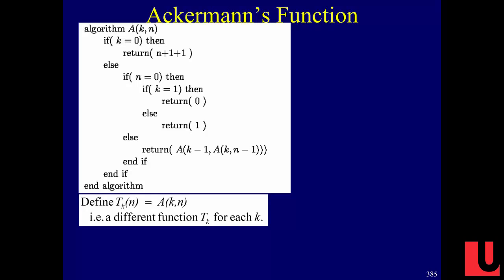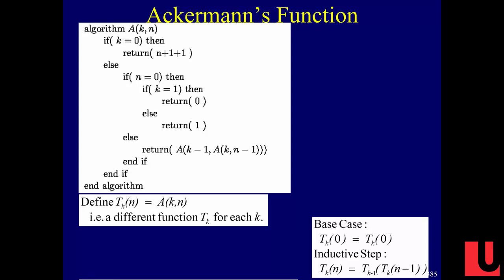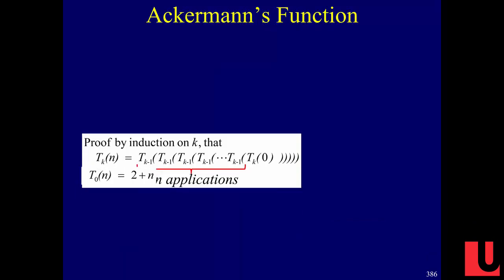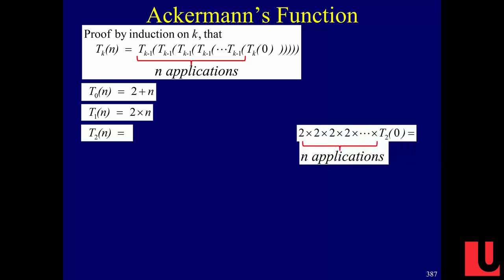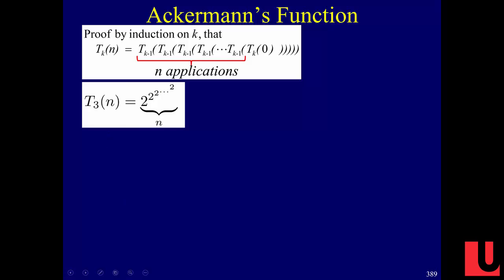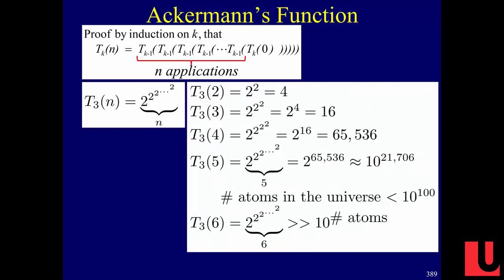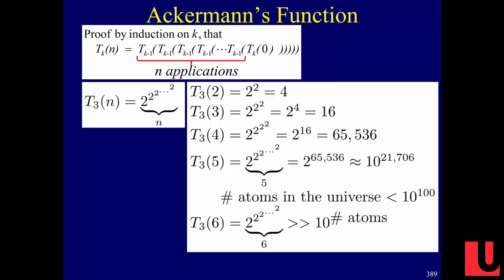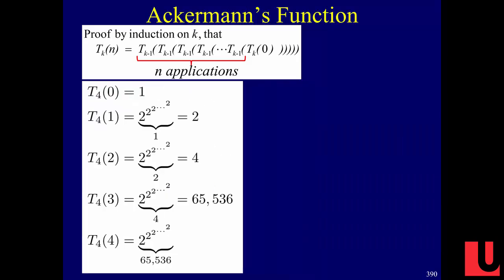3101 2 18 Ackermann